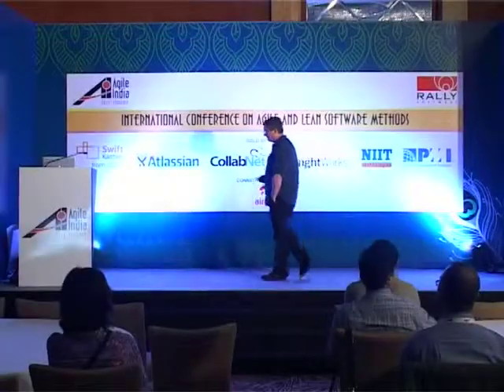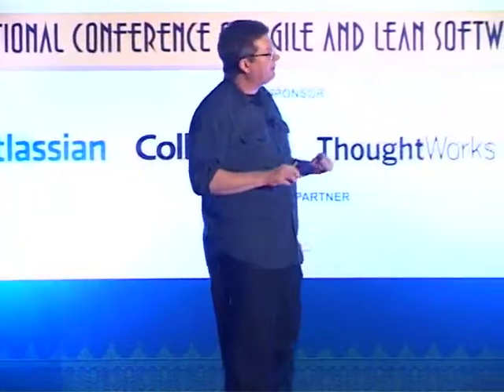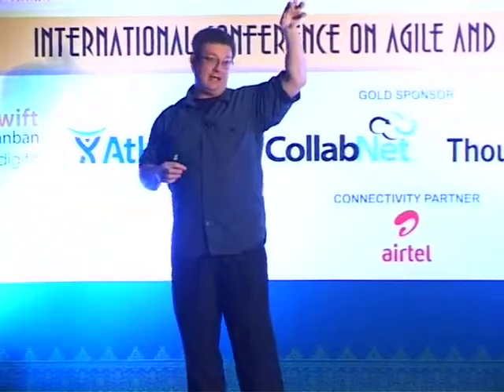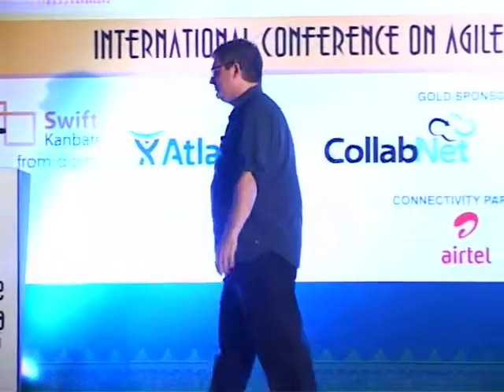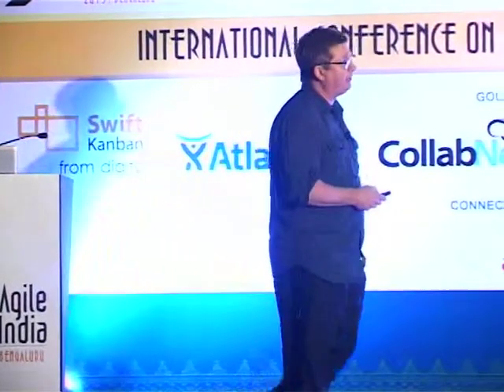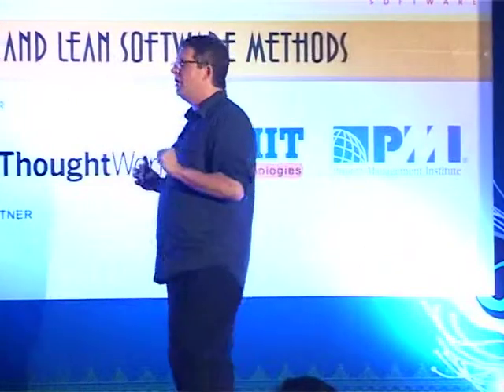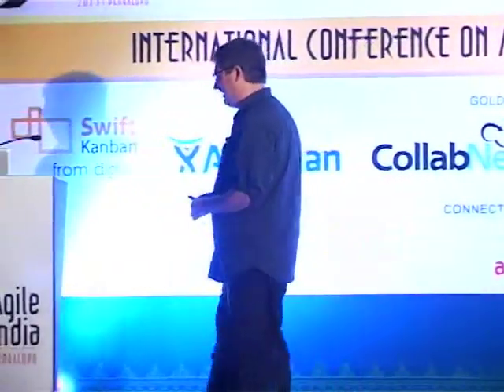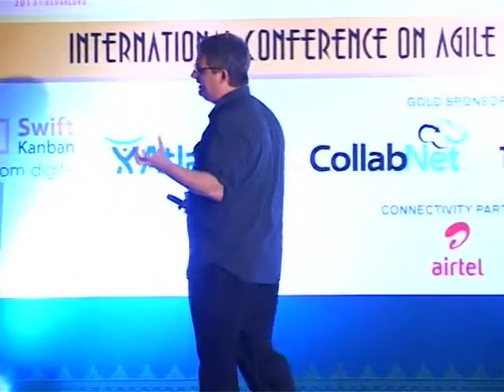Rampant Emergence: Lessons Learned from 4 Years of Aggressive Change by Neal Ford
At ThoughtWorks, we’re big fans of evolutionary architecture and emergent design, which allows great technological and business flexibility. But like many accelerants, it isn’t entirely free. This talk explores decisions made and consequences (both positive and negative) from a real world project that has used these techniques aggressively for 4 years.